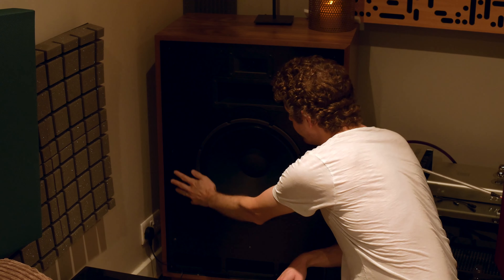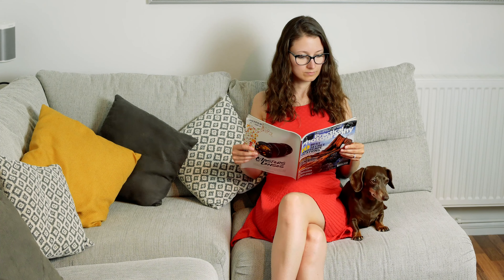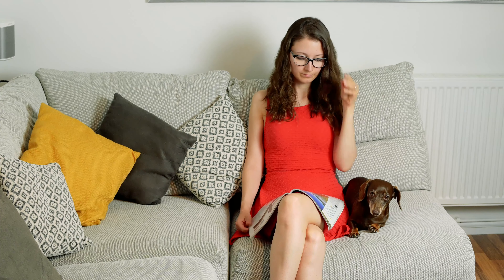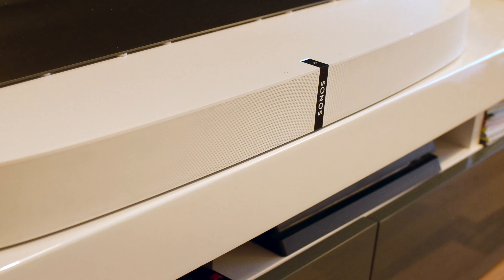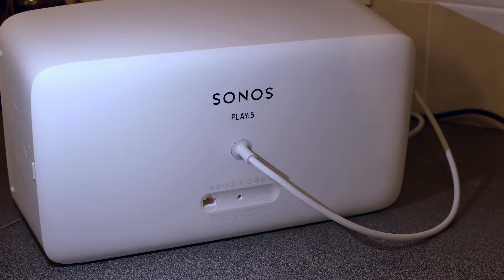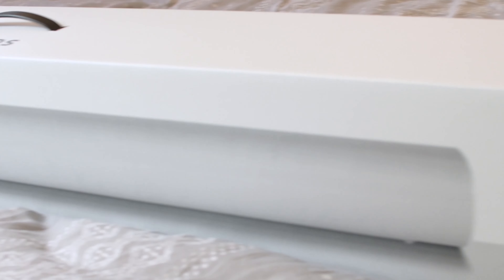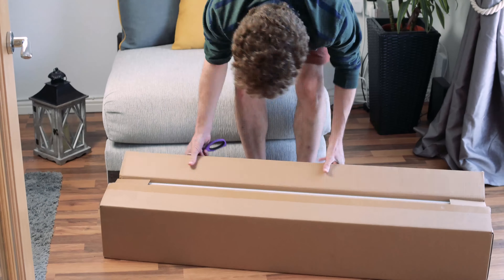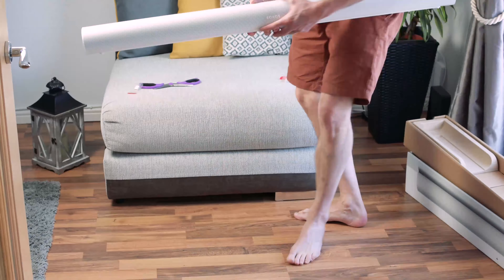Sonos ARC - Getting Ranty!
My ranty thoughts about the new Sonos Arc. A product that will no doubt be excellent in the future, but right now (June 2020) makes me feel a little bit sad inside! To the naughty step Sonos Arc!